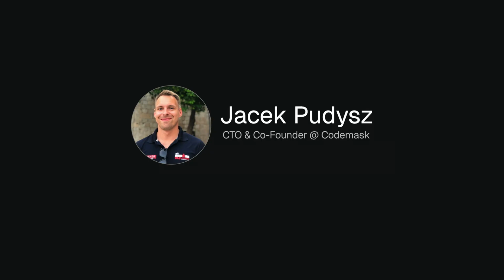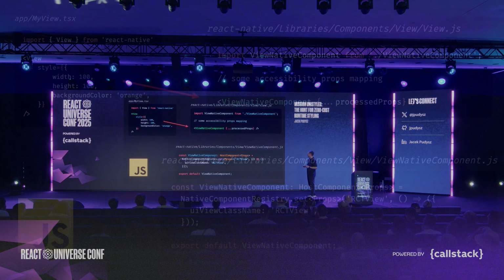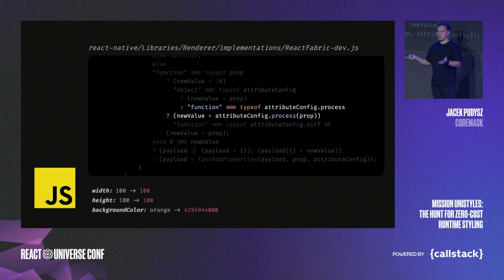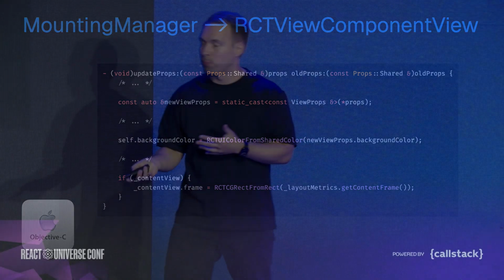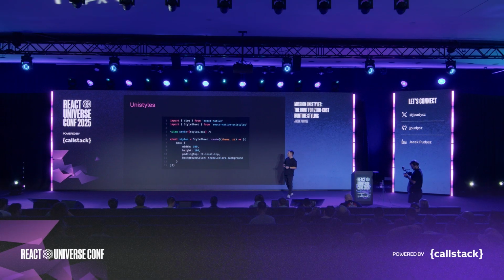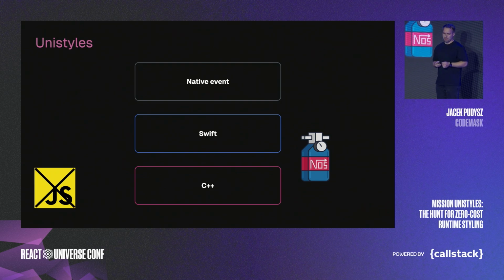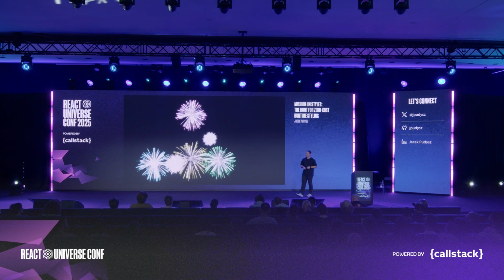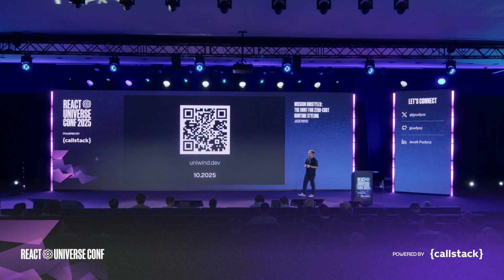Mission Unistyles: The Hunt for Zero-Cost Runtime Styling | Jacek Pudysz at RUC 2025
Is zero-cost runtime styling in React Native possible?

At React Universe Conf 2025, Jacek Pudysz (CTO & Co-Founder at Codemask) takes us deep into the internals of React Native’s styling pipeline and shares the ongoing mission behind Unistyles.

Skip the intro ⏩ 0:39

🔹 How styles flow from JavaScript down to C++ and platform-specific layers through Fabric and JSI.
🔹 Why React Native’s built-in `StyleSheet` can be considered the true baseline of “zero-cost” runtime styling.
🔹 How Unistyles pushes beyond developer experience, using a C++ core and Nitro Modules to skip re-renders and recompute styles natively.
🔹 Benchmarks showing the performance gap between Unistyles and the native `StyleSheet`, and why the hunt isn’t over.
🔹 A look ahead at Uniwind, a new Tailwind-inspired runtime styling library for React Native, designed to deliver advanced features with near-`StyleSheet` performance.

This talk reveals both the engineering challenges and future opportunities of runtime styling in React Native, showing why the quest for zero-cost styling continues.

Follow React Universe Conf on X to stay up to date 🐦